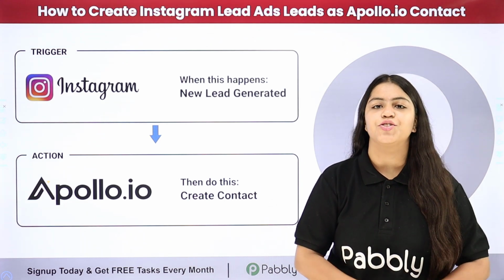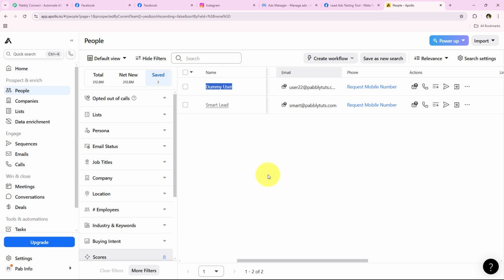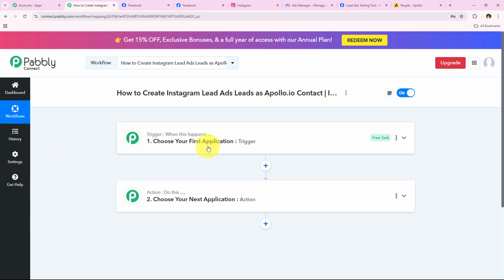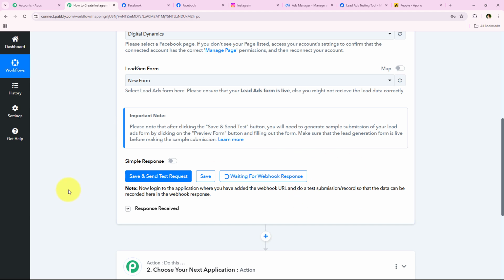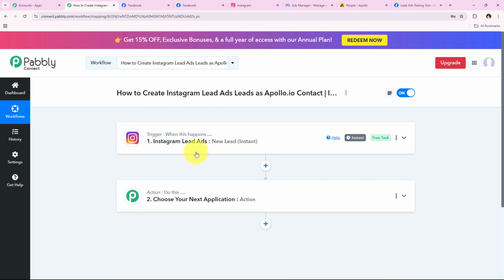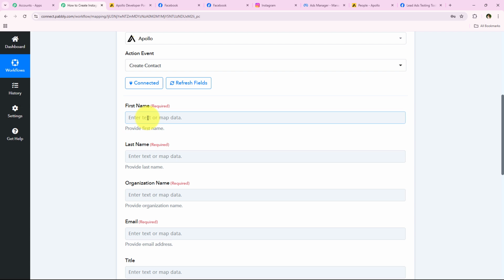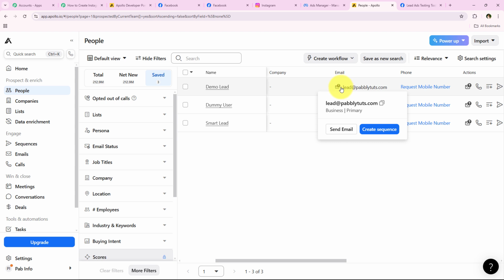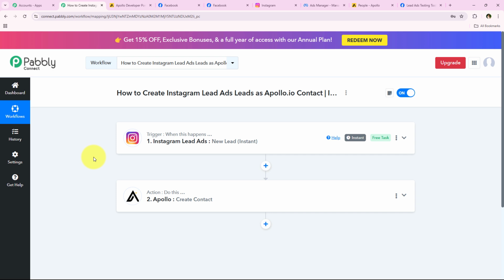How to Create Instagram Lead Ads Leads as Apollo.io Contact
In this video tutorial, we’ll guide you on how to automatically create Apollo.io contacts from Instagram Lead Ads leads using Pabbly Connect.

Instagram Lead Ads is an excellent platform for capturing potential customer information directly from your ads, while Apollo.io helps businesses manage and engage with leads effectively. By integrating Instagram Lead Ads with Apollo.io through Pabbly Connect, you can automate the process of transferring new leads into Apollo.io as contacts, ensuring a seamless workflow for your sales and marketing teams.

This step-by-step guide will help you streamline your lead management process, save time, and improve your sales strategy.

Use Case:
As the owner of a digital marketing agency, I run Instagram Lead Ads to attract businesses looking for marketing solutions. To streamline my lead management, I’ve integrated Instagram Lead Ads with Apollo.io. This automation ensures every new lead captured on Instagram is instantly added as a contact in Apollo.io, along with essential details like their name, email, and company information. This setup allows my sales team to efficiently manage and nurture leads, focusing on tailored outreach and driving conversions without manually transferring data.

Benefits of Pabbly Connect:

1. Automation: Save time, money, and resources by automating tasks.

2. Integration: Connect various web services to create efficient workflows.

3. Security: Enjoy industry-standard security for your data.

4. Scalability: Easily add new applications and services to your workflow.

5. Cost-effective: Choose from plans suitable for different business sizes, with no charges for internal tasks.